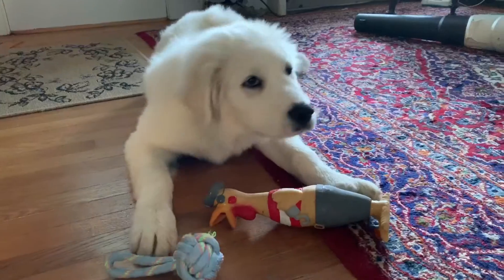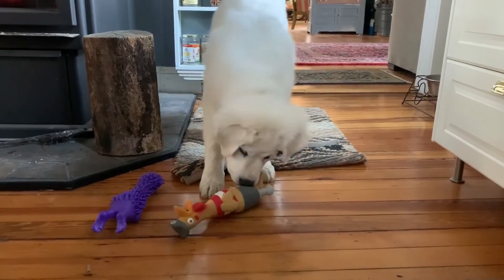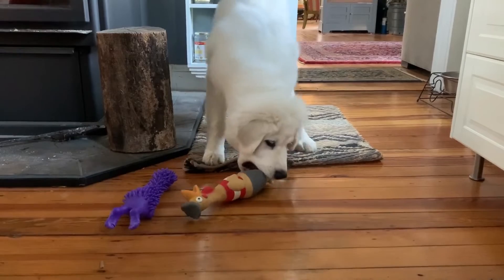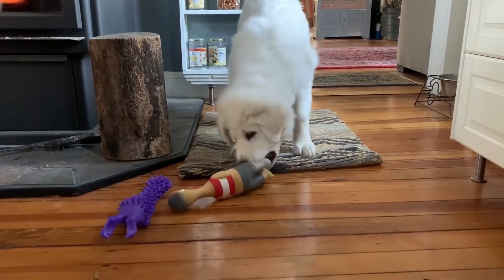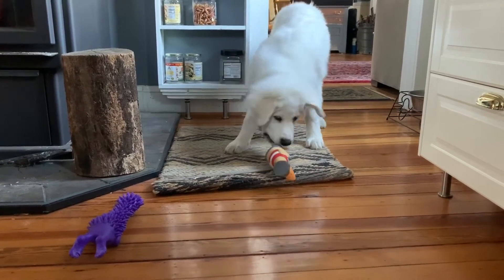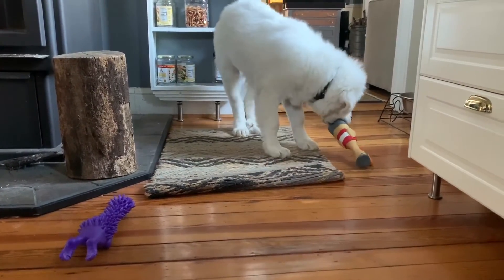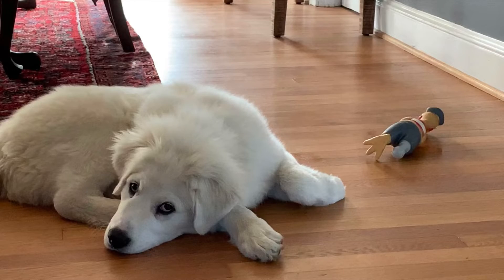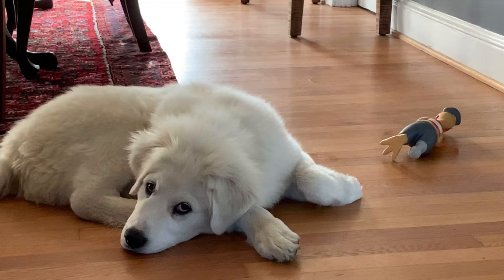আমার কুকুর মানুয়ের বাচ্চা মারছে না। শুধু খেলছে।